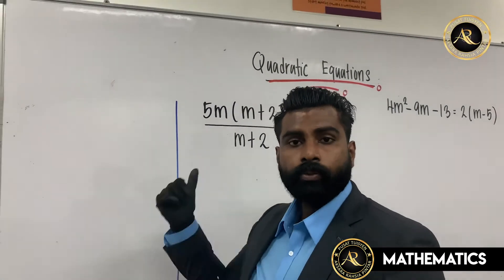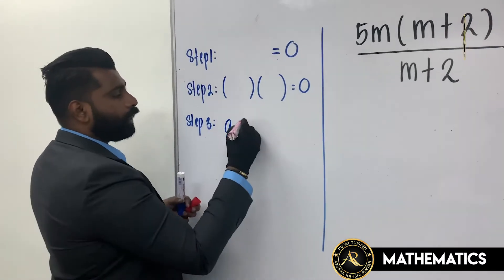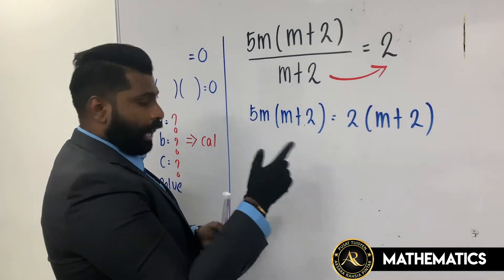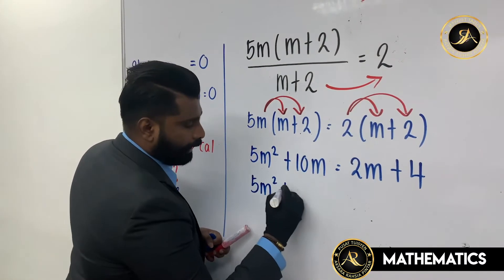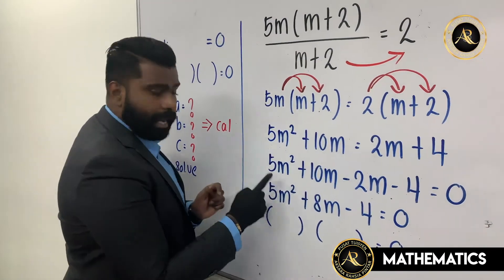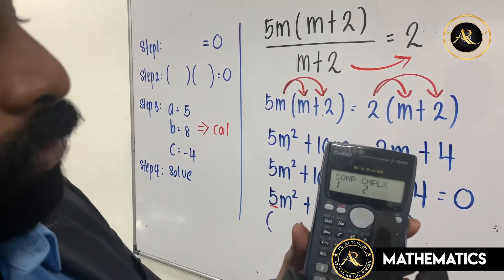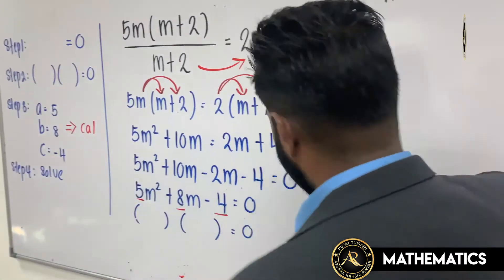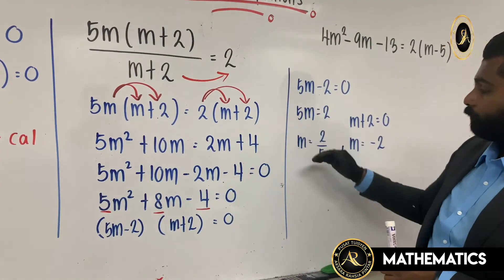CHAPTER : QUADRATIC EQUATIONS - MATHEMATICS FORM 4 - PUSAT TUISYEN AR PINTAR